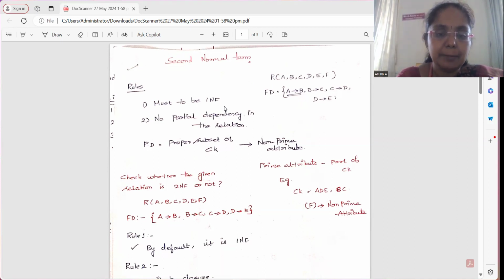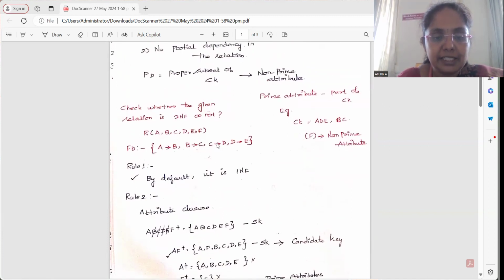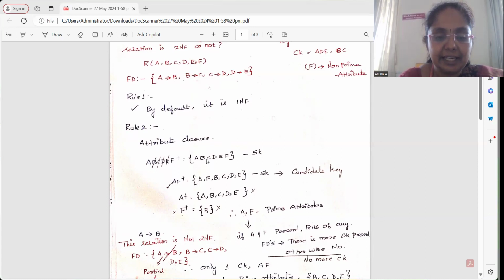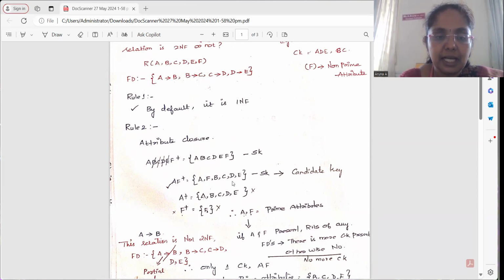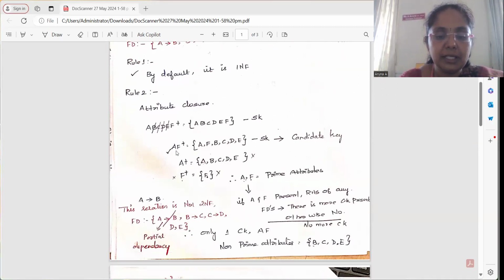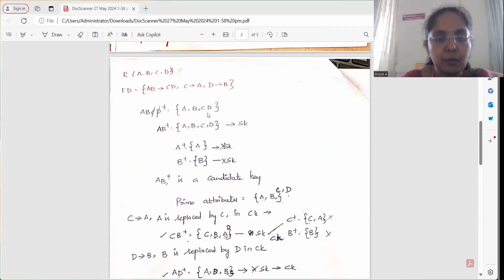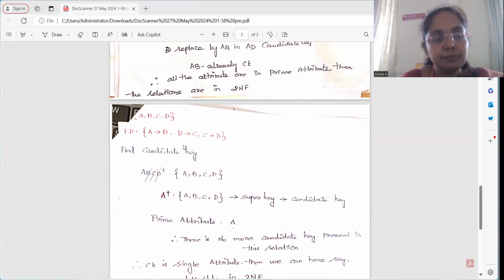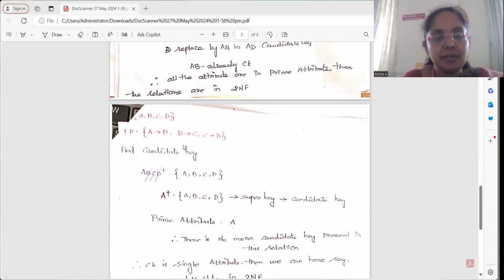Second Normal Form|A Aruna|Assistant Professor/IT|SNSCT